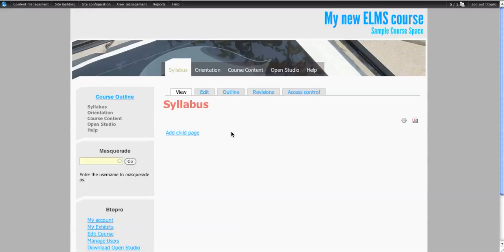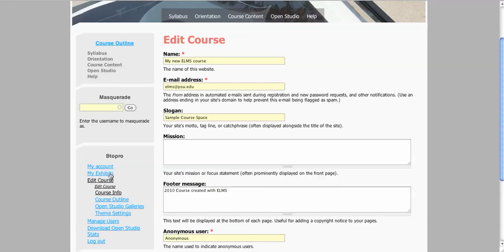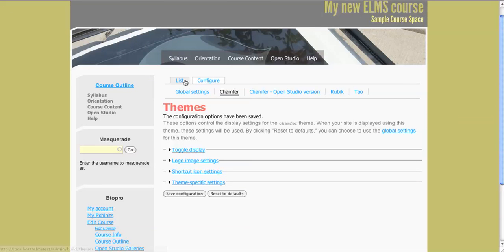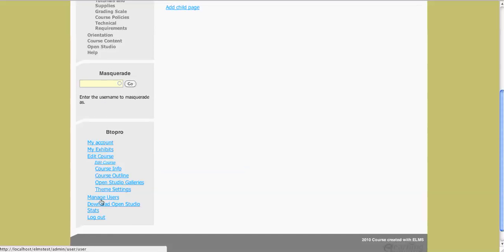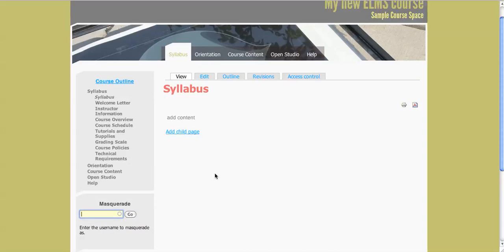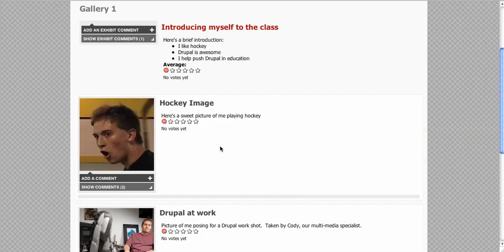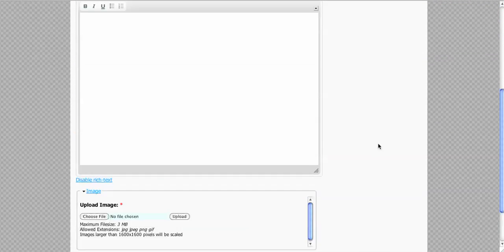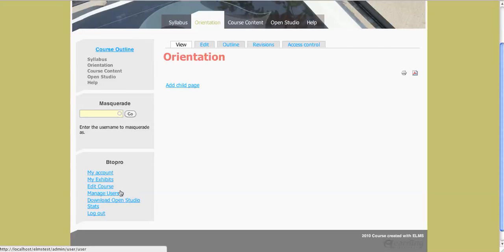ELMS Alpha 1 distribution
This is a 5 minute walk through of some of the areas to pay attention to in the first release of the ELMS distribution (alpha 1).  This should only be used for localhost environments and is based on Drupal 6.19.  This is geared towards rapid course creation as well as facilitating student interaction in the form of feedback and critique.